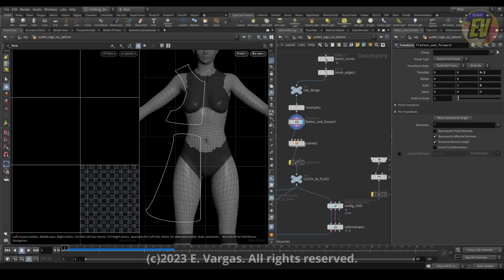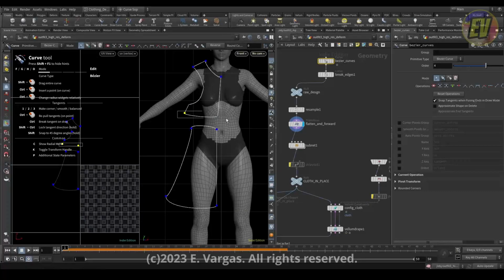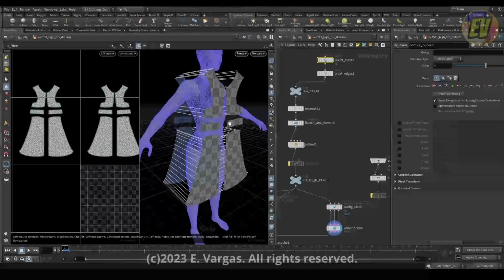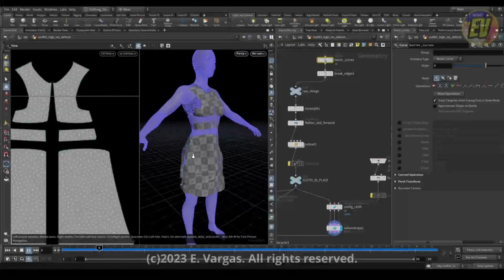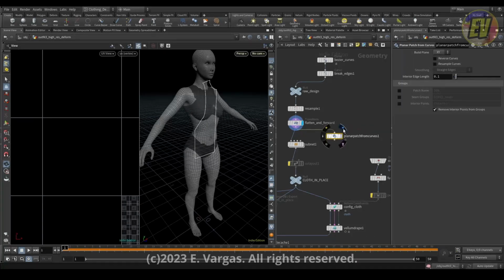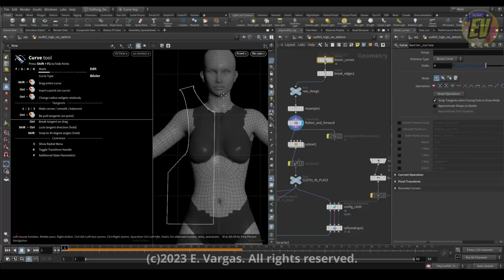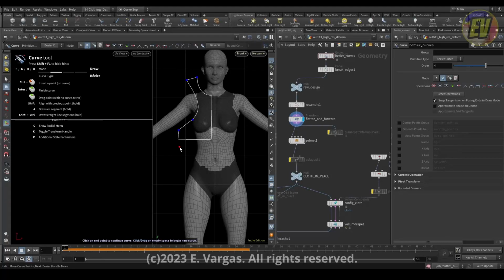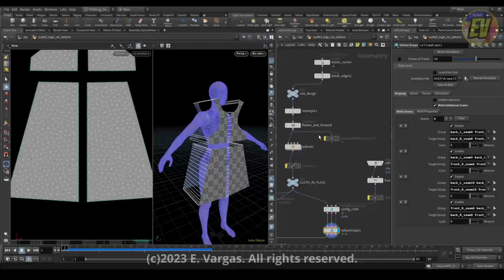Vellum cloth using Bezier curves - all in Houdini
In this video I'm doing everything inside Houdini, the sewing pattern is draw using simple Bezier curves which can be closed ones, and I show you how Houdini can automatically break the curves into separate strokes for us.
The repetitive task of indicating the seams connections is no more, you point it just one time and forget about it!

Timestamps:

00:00 - Intro
00:35 - How it works
00:55 - Advantages of this method
01:34 - 1st example
02:58 - Vellum Drape node / weld seams tab
03:58 - Editing the curves
04:45 - Drawing new curves from scratch
06:00 - How to break the curves into separate strokes
06:39 - Auto groups with "planar patch from curves" node
07:33 - Selecting the groups in the viewport
09:13 - Editing the curves
10:26 - Adding curves
10:49 - Select/weld seams
11:50 - Editing the curves
12:00 - Conclusion